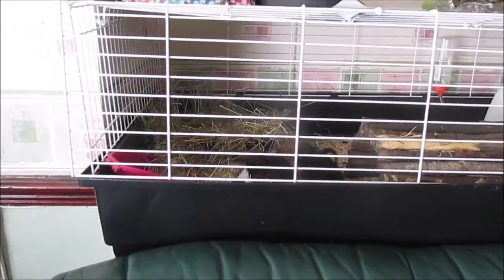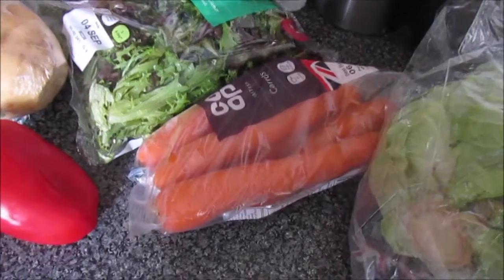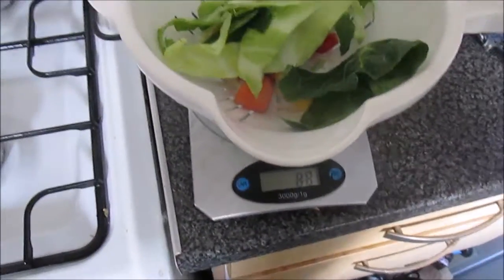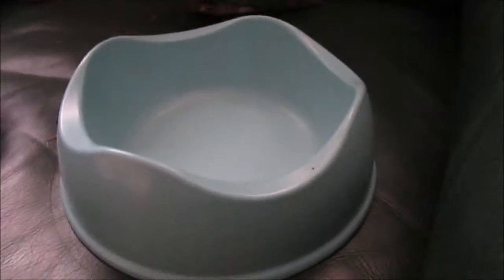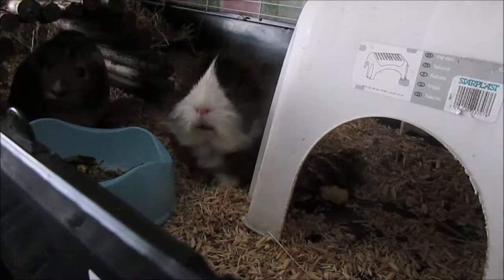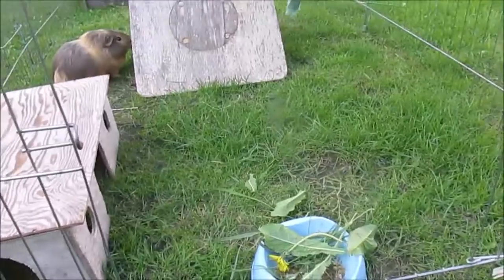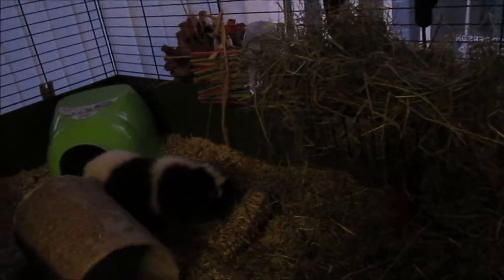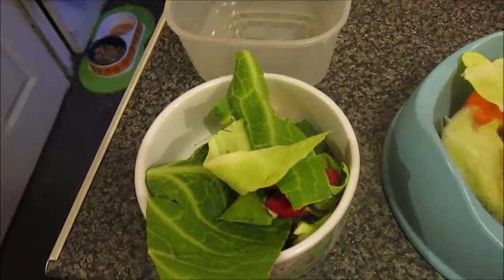what the guinea pigs eat today